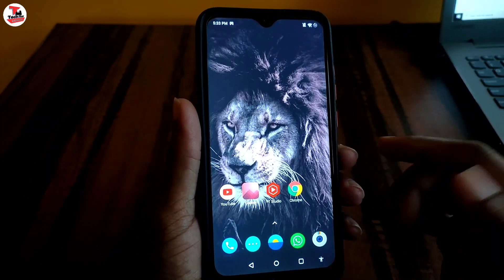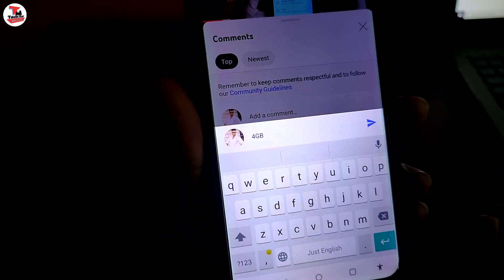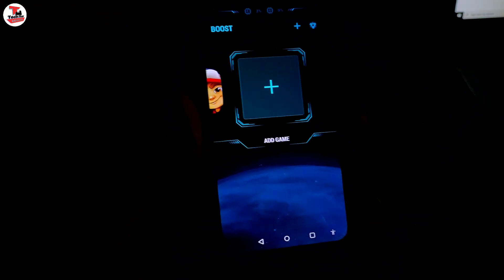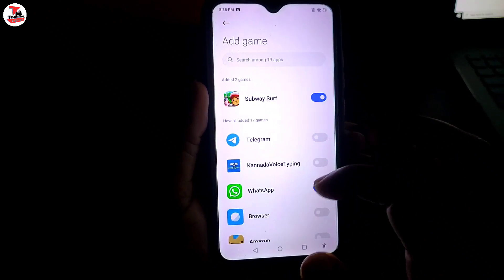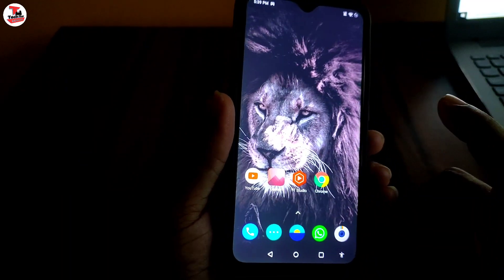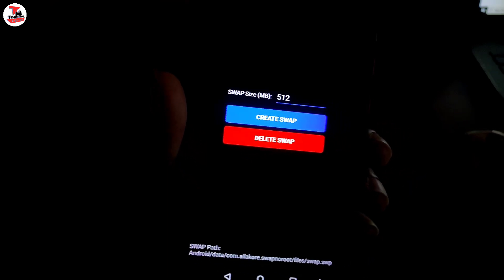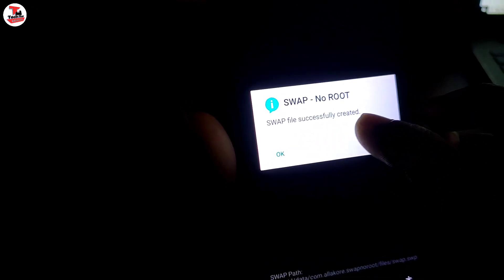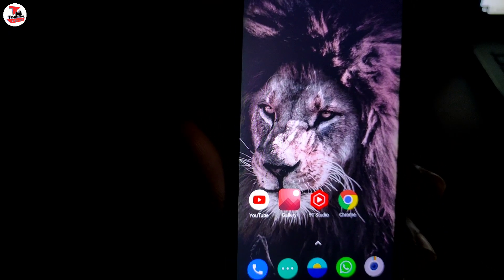Increase RAM in Any Phone 2022🔥 /ಯಾವುದೇ ಪೋನ್ ನ RAM ಜಾಸ್ತಿ ಮಾಡಿ 🤯/ 2GB, 3GB,4GB RAM/ RAM Booster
ಯಾವುದೇ ಪೋನ್ ನ RAM ಜಾಸ್ತಿ ಮಾಡಿ 🤯/ 2GB, 3GB,4GB RAM / Increase RAM in Any Phone 2022 🔥🔥 / RAM Booster

RAM INCREASE IN ANY PHONE / Kannada / 2022
permanent Solutions for android phone heating and hanging problems

ಸ್ನೇಹಿತರೆ ಈ ವೀಡಿಯೋ ದಲ್ಲಿ RAM increase ಬಗ್ಗೆ ಮಾಹಿತಿ ನೀಡಿದ್ದಿನಿ.
(ವೀಡಿಯೋ ಪೂರ್ತಿ ನೋಡಿ), ಹಾಗೂ ಯಾವುದೇ Questions ಇದ್ರೆ ಕಮೆಂಟ್ ಮಾಡಿ, ವೀಡಿಯೋ ಲೈಕ್ ಮಾಡಿ, ನಿಮ್ಮ ಎಲ್ಲಾ ಸ್ನೇಹಿತರಿಗೆ ಆದಷ್ಟು ಶೇರ್ ಮಾಡಿ ಅವರಿಗೂ ಉಪಯೋಗ ಆಗಲಿ. ಹೆಚ್ಚಿನ ವೀಡಿಯೋ ಗಾಗಿ ಸಬ್ಸ್ಕೈಬ್ ಆಗಿ.

ಧನ್ಯವಾದಗಳು🙏🙏🏻

◻ಲೈಕ್ 👍🏻
◻ಕಾಮೆಂಟ್✍
◻ಶೇರ್ ಮಾಡಿ..🤝🏻